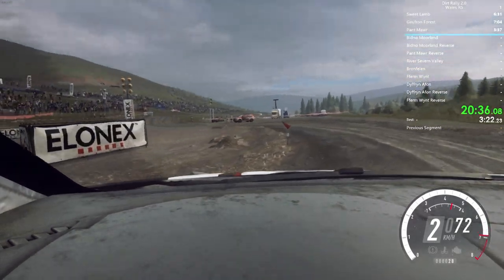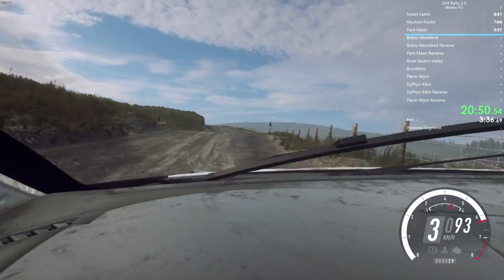Dirt Rally 2.0: Wales R5 - All Stages (WR)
Decent run that was actually a lot more enjoyable than I expected.

Time with loads: 57:38.650
Time without loads: 55:23.217
In-game time: 52:29.558

Wheel/pedal set used: Logitech G29 + SHH NEWT2 Shifter

Timestamps (actual times, not splits):
00:00 – Setup
00:37 – Stage 1
07:28 – Stage 2
14:39 – Stage 3
18:11 – Stage 4
22:03 – Stage 5
25:55 – Stage 6
29:33 – Stage 7
36:30 – Stage 8
43:31 – Stage 9
47:13 – Stage 10
51:08 – Stage 11
55:01 – Stage 12